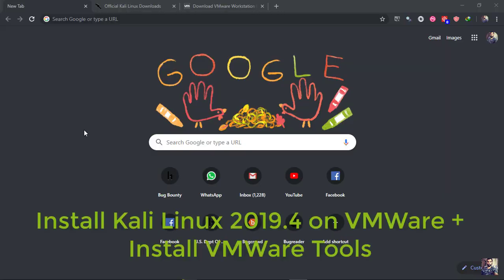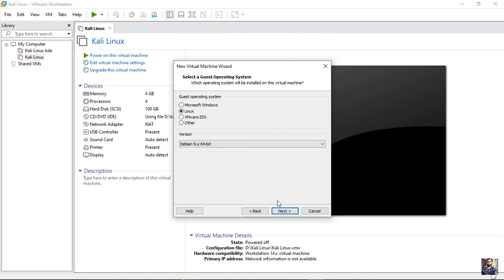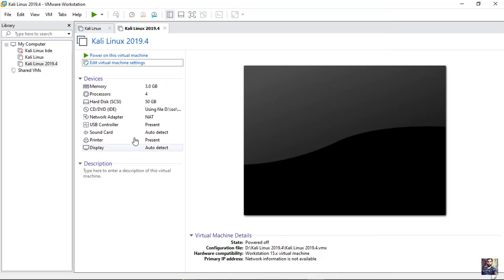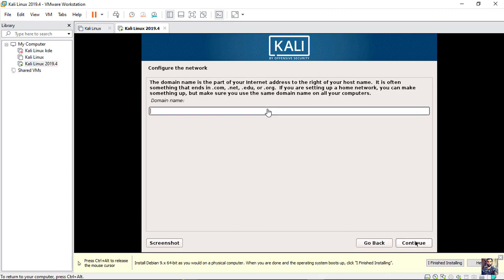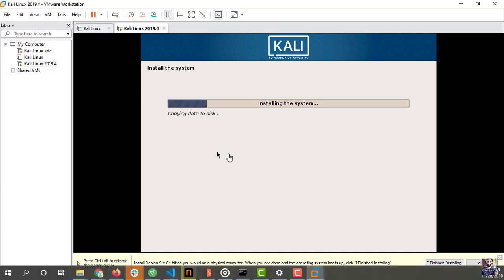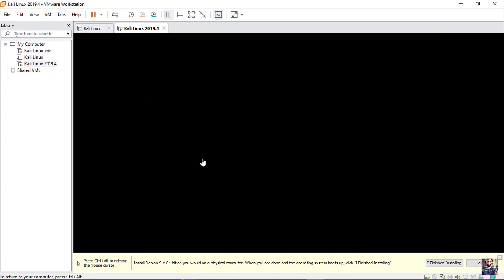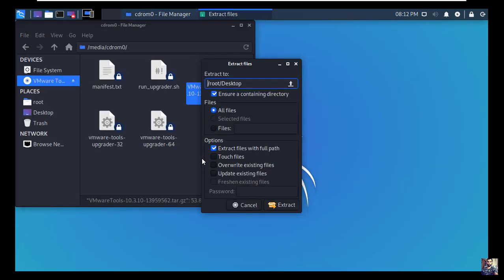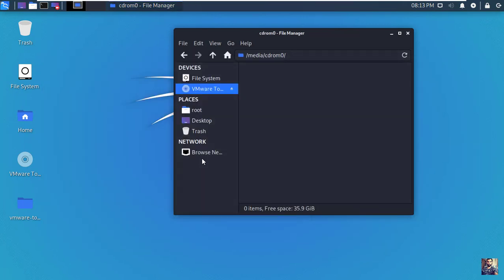Install Kali Linux 2019.4 on VMware + Install VMware Tools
Hello Guys,
In this video I will show you how to install Kali Linux 2019.4 on your Vmware Workstation.

Published by: Ahmad Halabi.